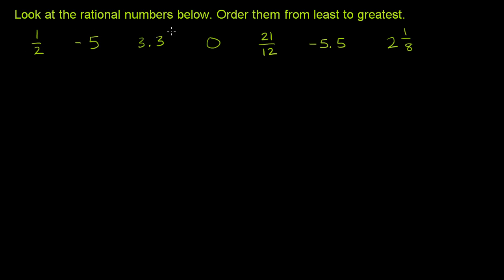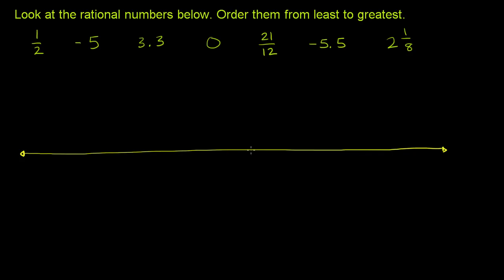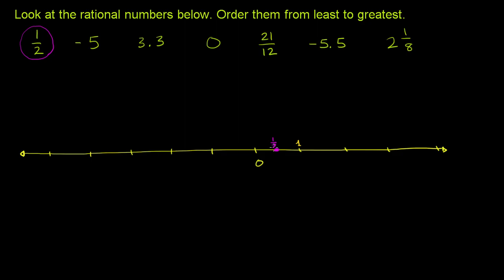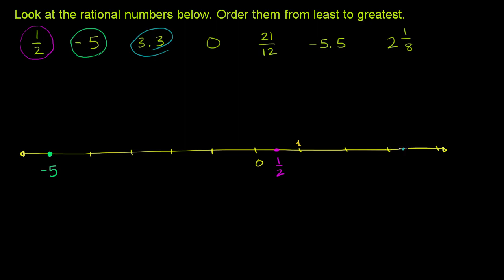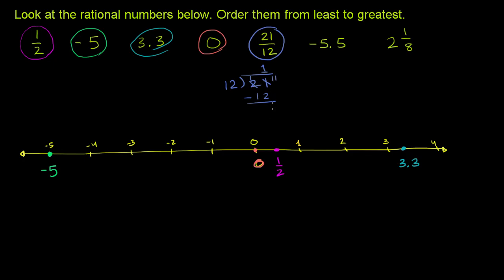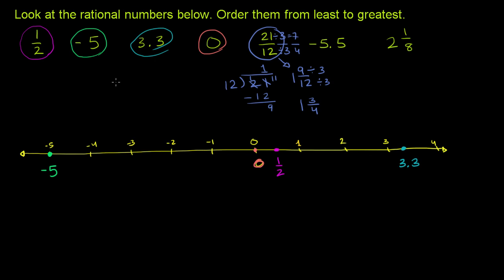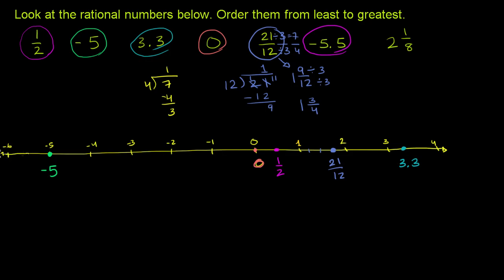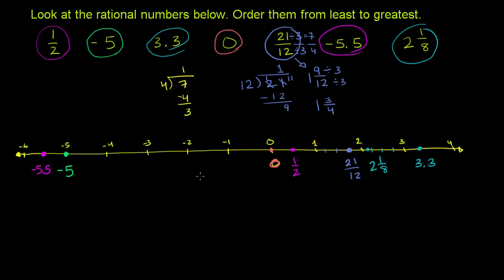Comparing Rational Numbers | 7th grade | Khan Academy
Courses on Khan Academy are always 100% free. Start practicing—and saving your progress—now

Comparing Rational Numbers